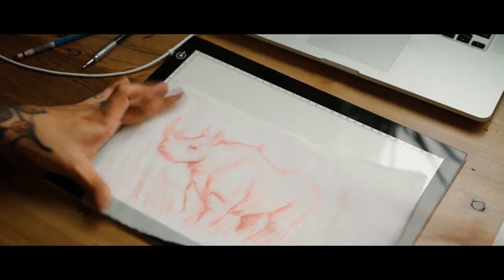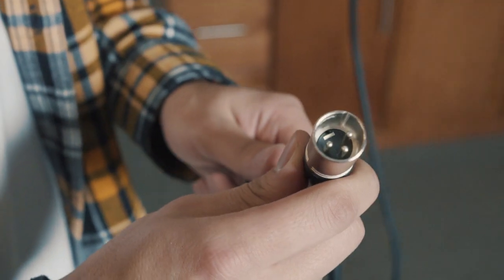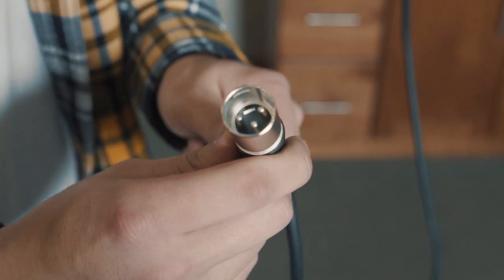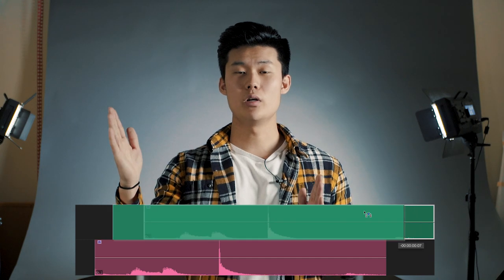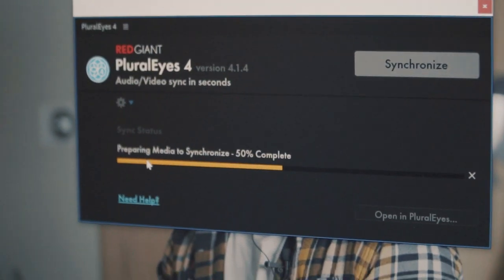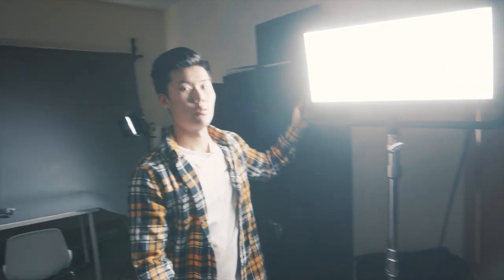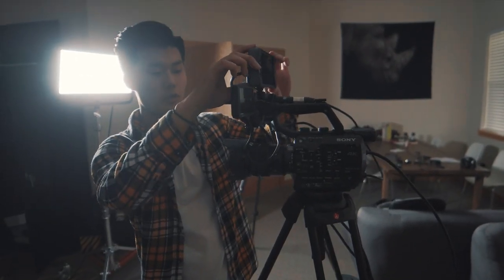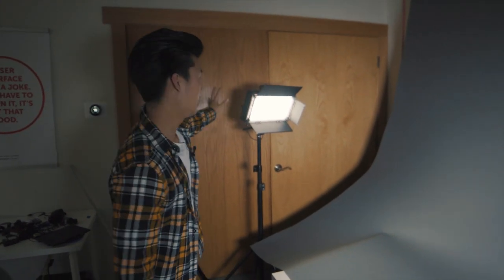How to SYNC AUDIO for videos | MWR S2 EP6